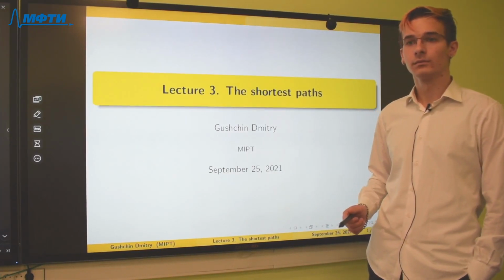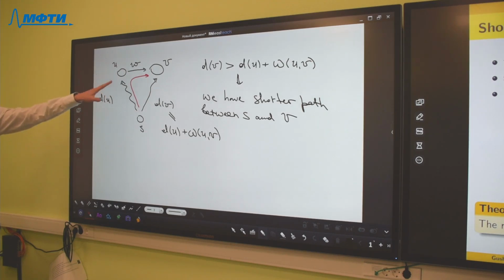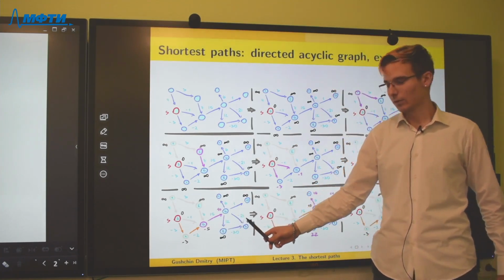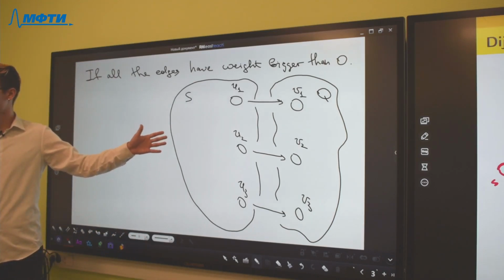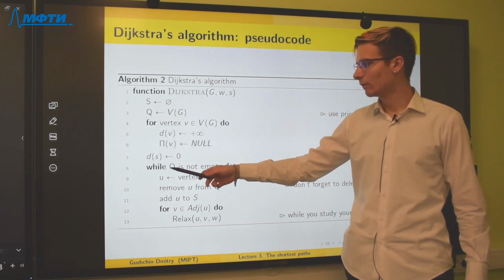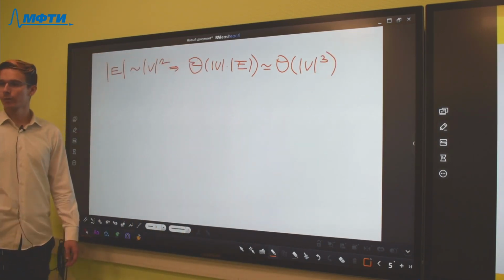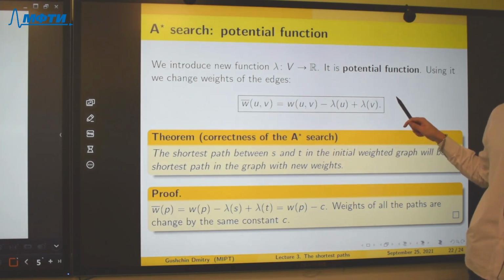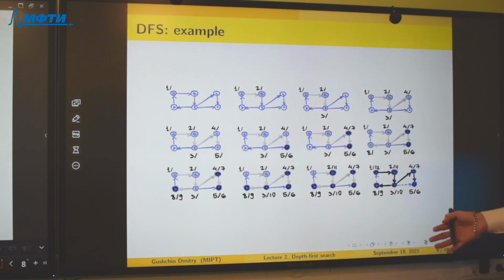Data Structures and Algorithms, Gushchin D. 25.09.2021г.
Description: Shortest path problem

Subject: Data Structures and Algorithms
Type: Lecture
Teacher: Gushchin Dmitry